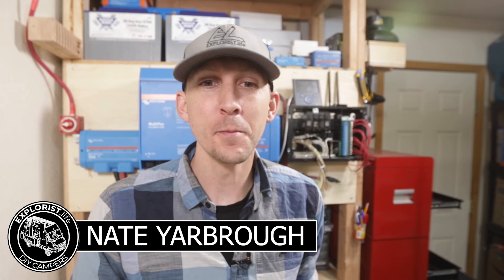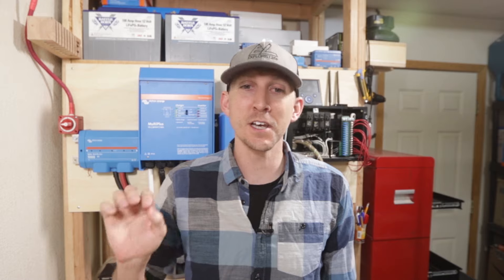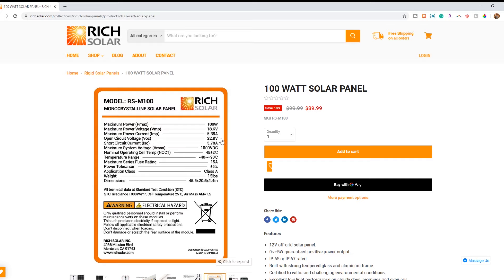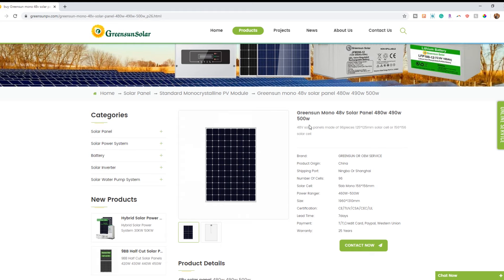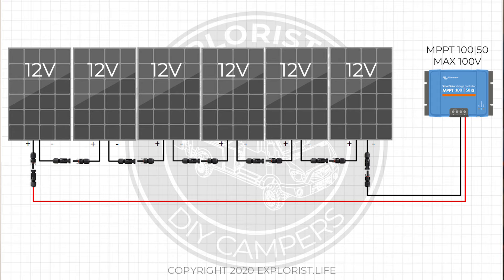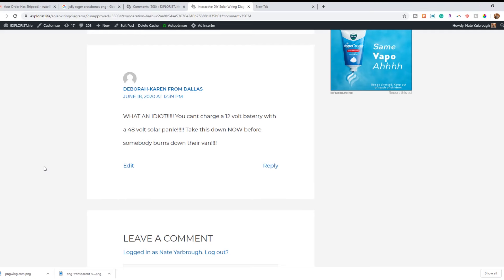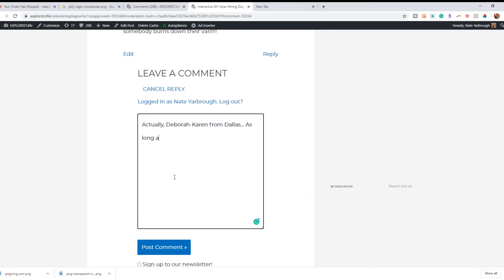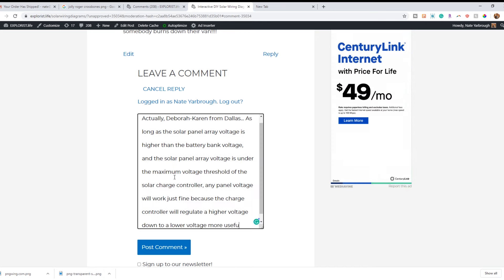12 Volt? 24 Volt? 48 Volt? Which Solar Panels for a DIY Camper Electrical Build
This video will teach you the main differences between 12 volt, 24 volt, and 48 volt solar panels and how to account for these different voltages when planning your DIY camper solar build.

Testing